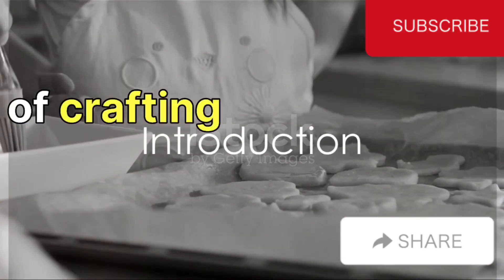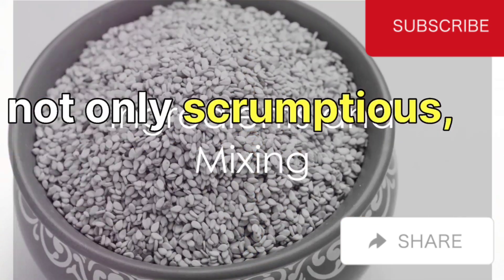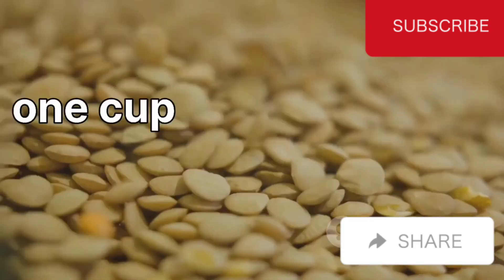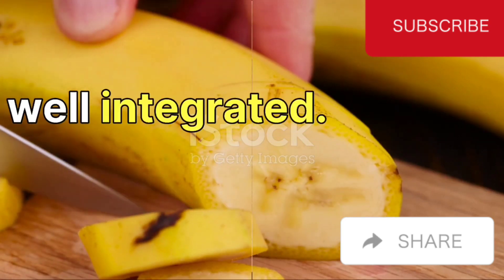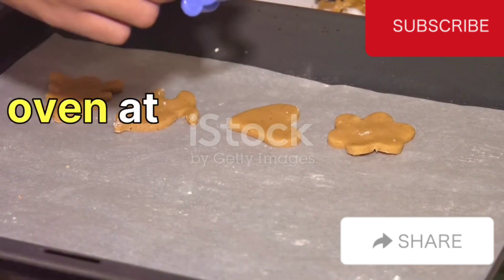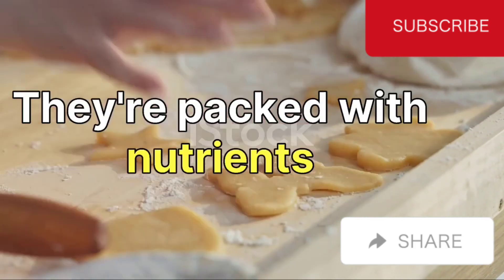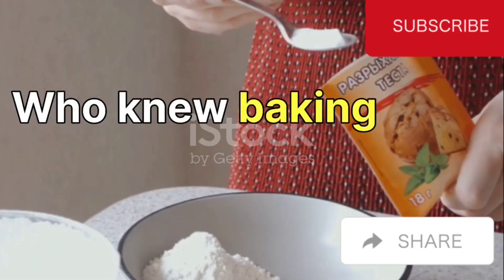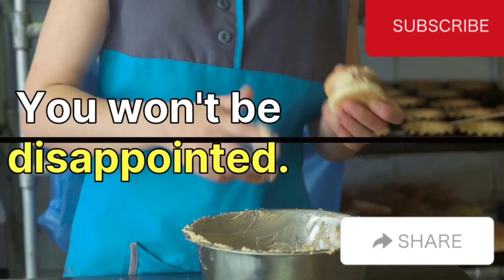We love natural, gluten-free, sugar-free and flour-free biscuits. ...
Hello friends everyone!  We love natural, gluten-free, sugar-free and flour-free biscuits.  I also love sesame seeds.  Look how beautiful the cookies turned out!  It takes no more than 3-5 minutes to prepare.  I always make them with joy and love!  Unsweetened!  ❤️ Preparation and ingredients: 130 g of sesame seeds (1 cup) 130 g of pumpkin seeds (1 cup) 140 g of banana pulp (1/2 cup + 1 tablespoon) a pinch of salt mix everything well put the mass on parchment Bake for ~15-20 minutes at 180° / 350°F on the bottom rack Homemade gluten-free cookies are delicious and tasty!  Thanks for looking, commenting and LIKE!